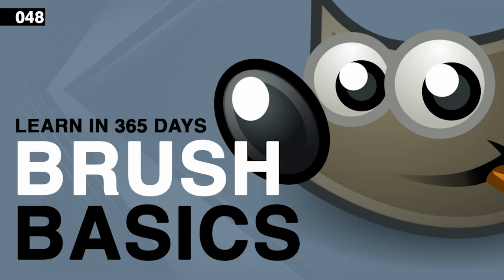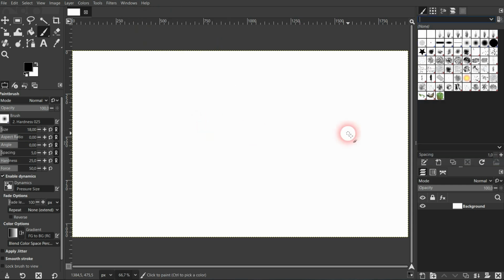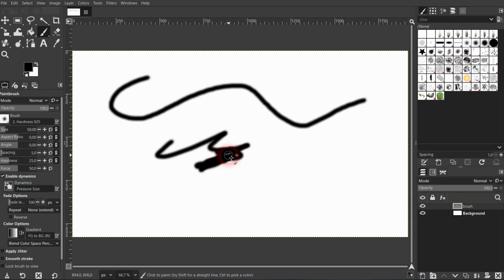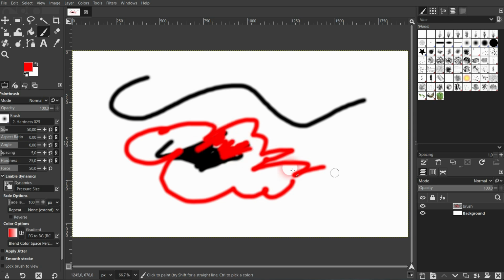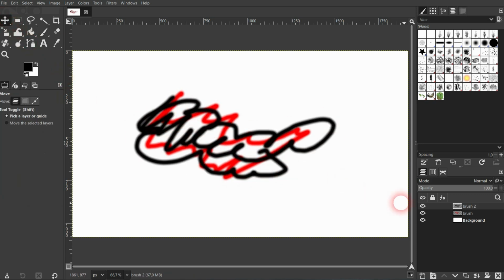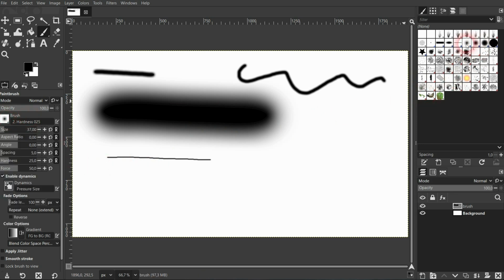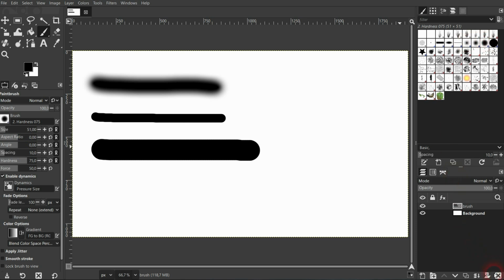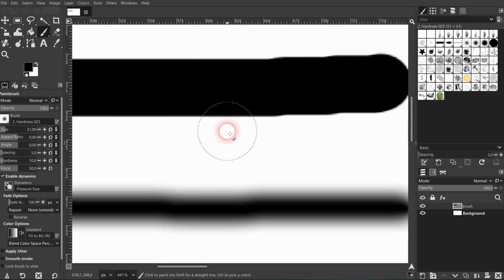Paintbrush Basics in Gimp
Learn Gimp in 365 Days - Day 48: In this tutorial I'll show you the basics of the paintbrush tool in Gimp.